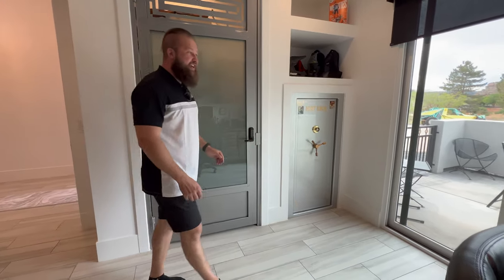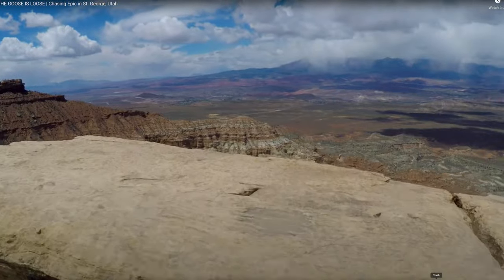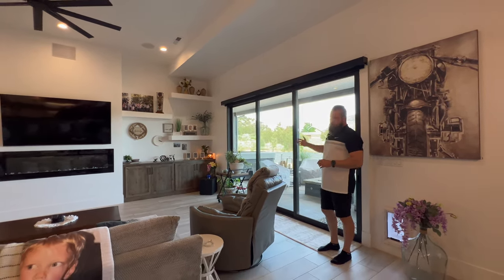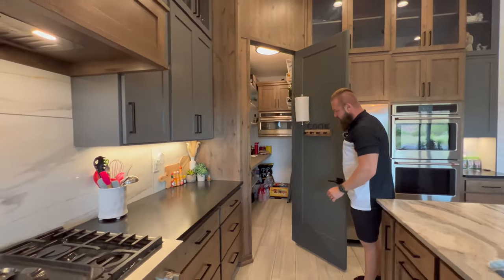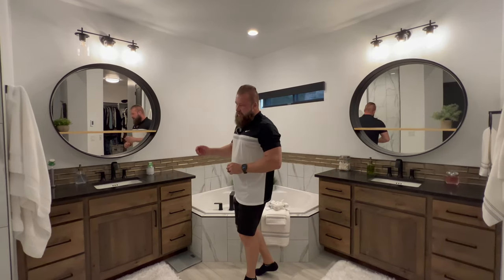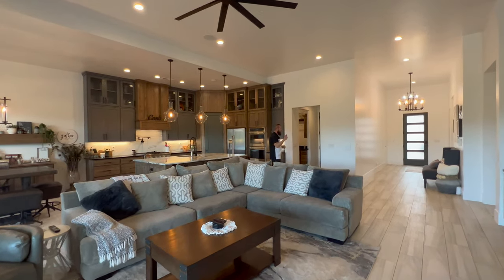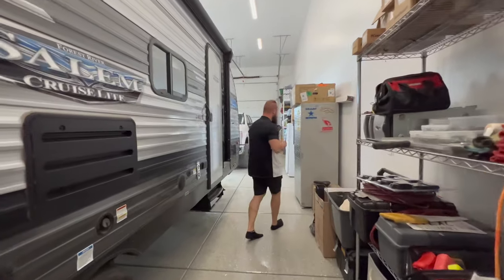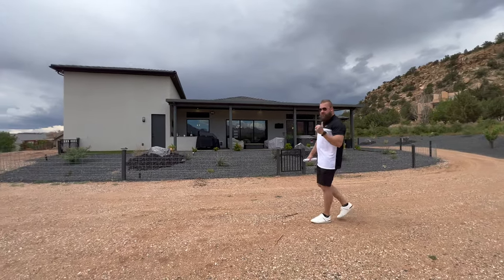horse property in southern utah |for sale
We just listed this incredible horse property in Apple Valley Utah for sale.
This incredible Southern Utah home is sure to impress!

This utah horse property features a custom 4 bedroom 2.5 bath home with massive rv garage on one acre lot.

CHAPTERS
00:00 Introduction
00:15 Nick Rastopchin
00:30 Custom home specs
01:11 $10k seller credit
01:41 2-1 loan buydown
01:51 Exterior features
02:03 Location - Apple Valley, UT
02:35 gooseberry mesa
02:54 Interior
03:07 Office
03:31 Vault with bulletproof glass
04:22 Living Room
05:20 Outdoor kitchen
05:59 Horse Barn
06:43 Kitchen
07:39 Living Room
08:11 Owner's suite
09:27 master bath
10:49 Guest suites
11:32 Guest Bath
12:05 Central Vac
12:30 French Bulldog Sophie
12:41 Laundry Room
12:55 powder bath
13:06 2 car garage
13:17 60X20ft RV Garage
14:08 Horse Privileges
14:33 Horse Coral
14:44 1.02 acre lot
14:55 30X40 shop pad
15:17 The Horse